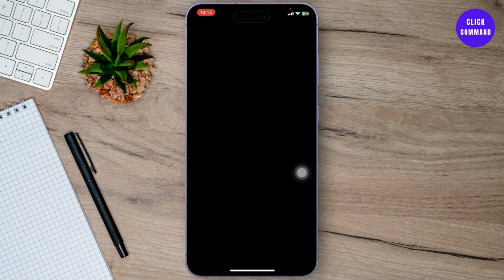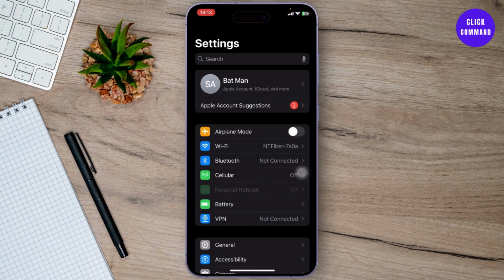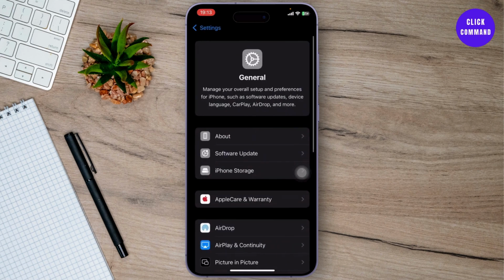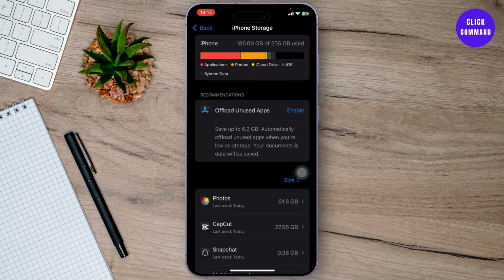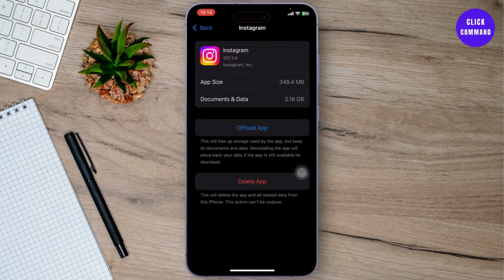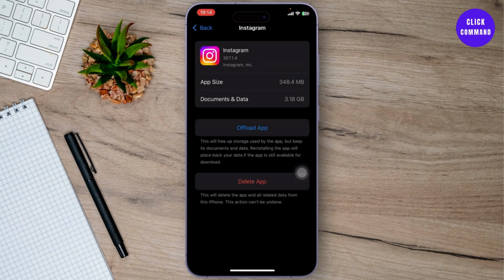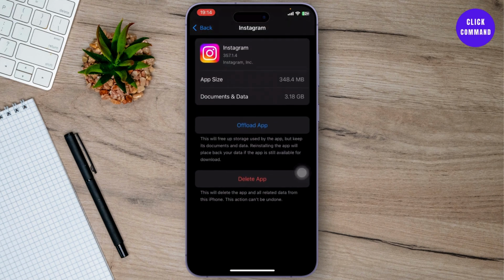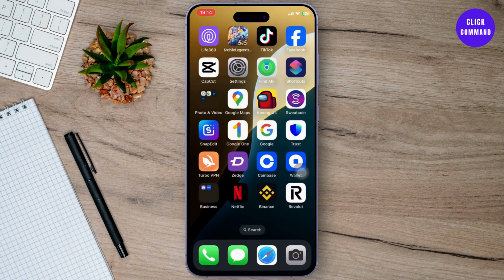How To Clear Instagram Direct Message Suggestions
Learn how to easily clear Instagram direct message suggestions with this step-by-step tutorial. If you're tired of seeing unwanted message suggestions on Instagram, we’ve got you covered! In this video, you'll discover how to remove direct message suggestions and clear your Instagram search history to ensure a clean and personalized experience.

You’ll also learn how to delete Instagram search suggestions when typing, and remove unwanted message suggestions from your Instagram app.

Timestamps:
0:00 Introduction
0:20 Step 1: Accessing Your Instagram Settings
0:45 Step 2: Clearing Direct Message Suggestions
1:00 Step 3: Removing Search Suggestions